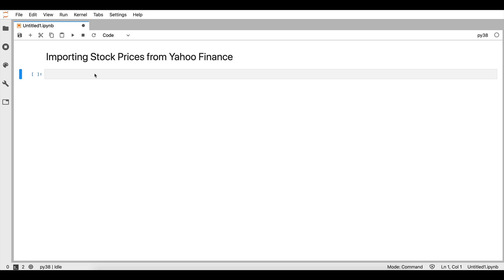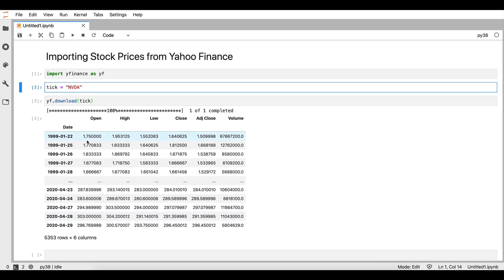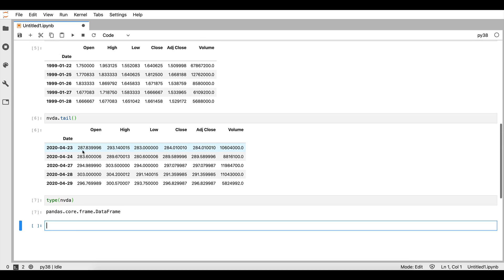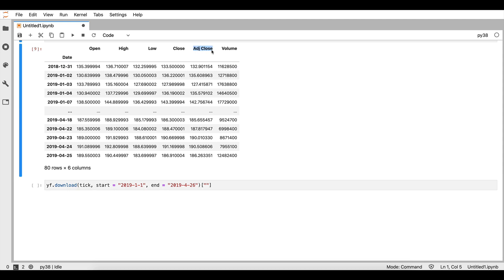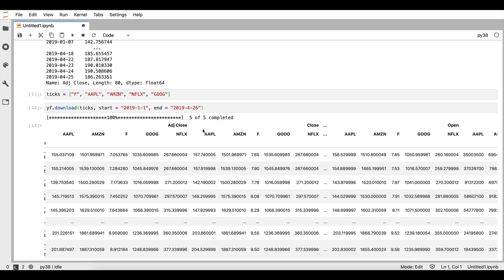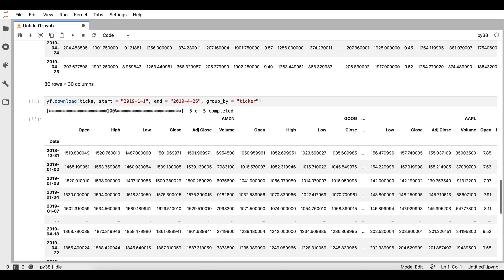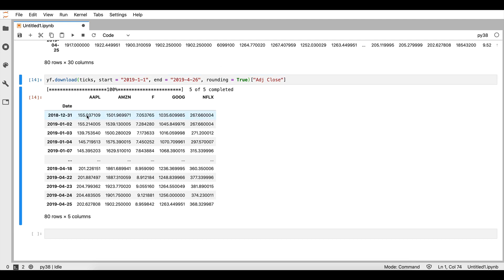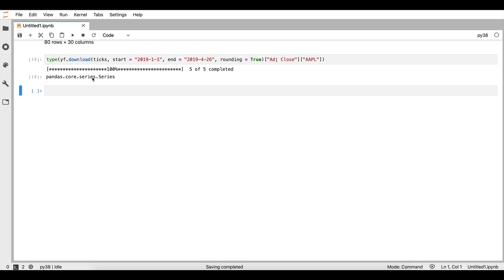Import Stock Prices in Python using yfinance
Import stock prices in Python using the yahoo finance library "yfinance" in jupyter lab